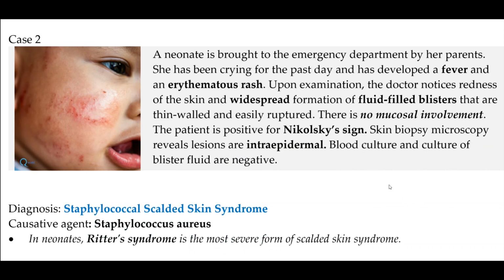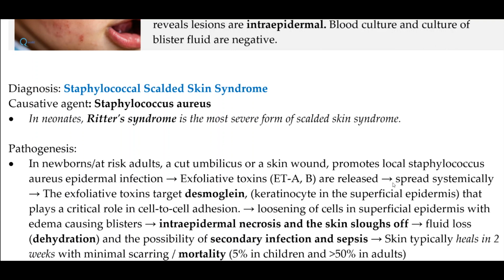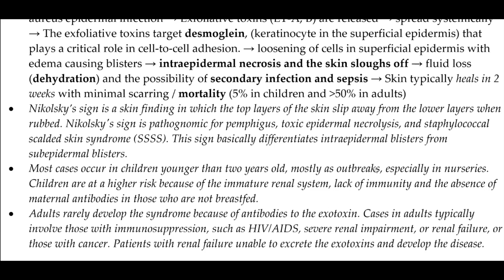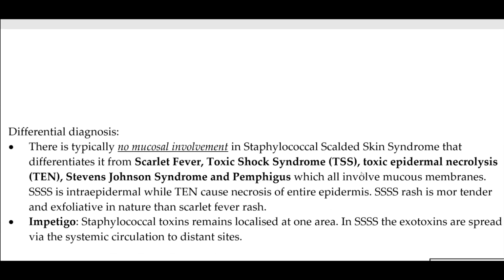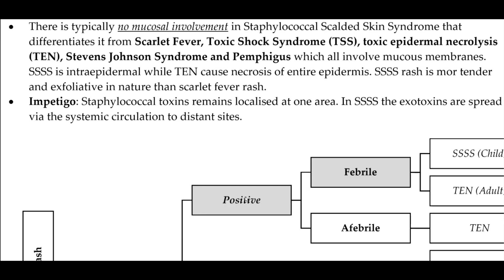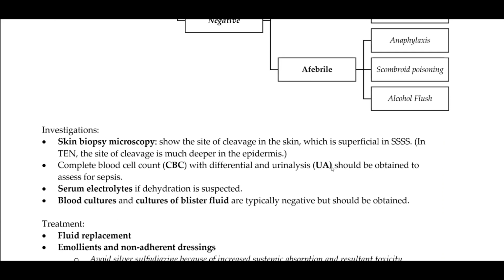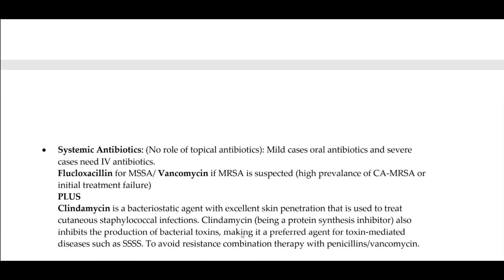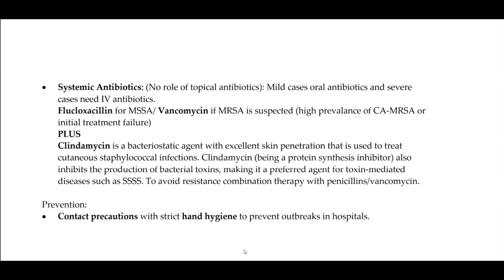Case based Medical Microbiology Tutorials: Case 2: Neonate with erythematous rash and blisters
Diagnosis: Staphylococcal scalded skin syndrome
Causative agent: Staphylococcus aureus

The E-book is available on Qworld website, Google play store, and Amazon Kindle.

Case based Medical Microbiology: Unveiling Microbiology: Case by Case